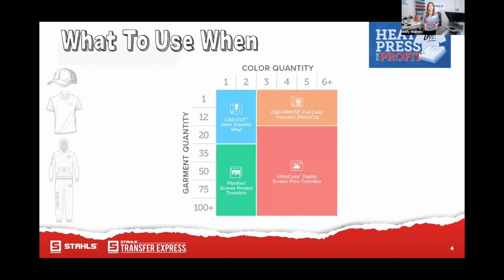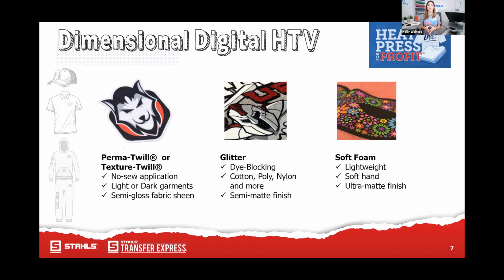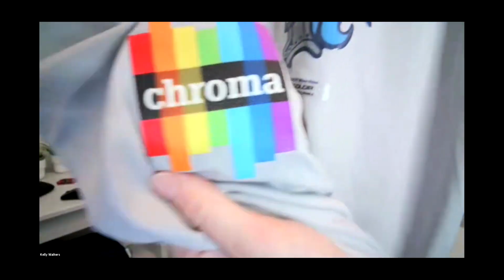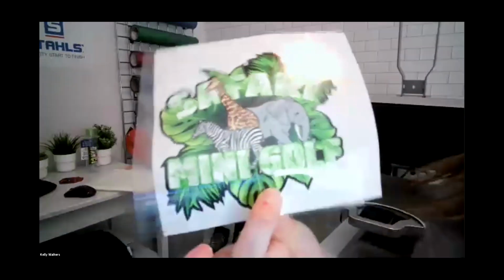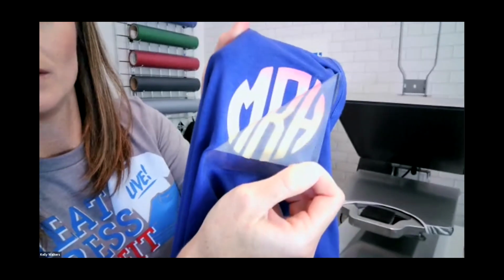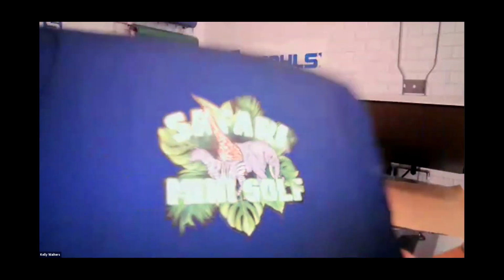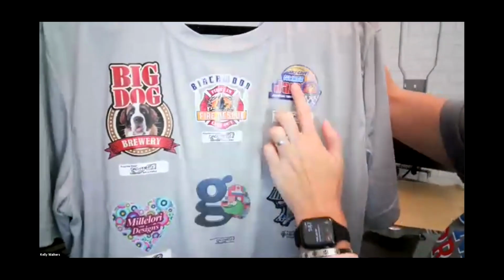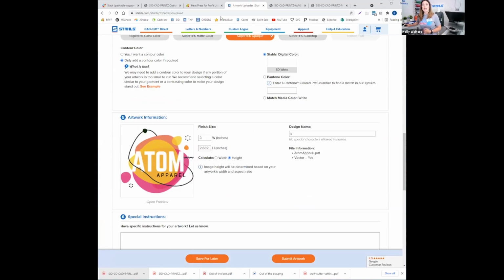Heat Press for Profit: Digital Transfers - Start to Finish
Learn everything you need to know about Digital Transfers and what they can bring to your apparel business. Watch as our presenter covers the basics of what these different full color heat transfers are, the various options available to you, and even demonstrates the application process and results of each one.

Start - 00:00
What is Digital HTV - 2:00
Digital HTV Options - 4:54
Dimensional Digital HTV - 09:10
How to Order - 12:02
Pre-Decorated Digital HTV Examples - 13:49
Overview of Decorated Items - 20:38
Short Q&A - 24:03
Tank Top Demo - 26:43
Cinch Bag Demo - 32:50
Final Q&A - 40:41
How to Order on Stahls.com - 48:16